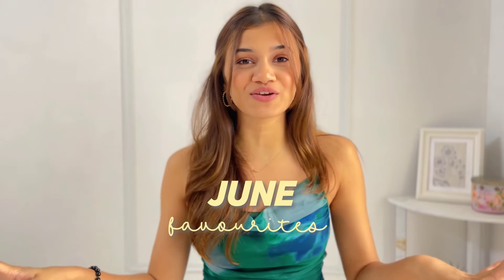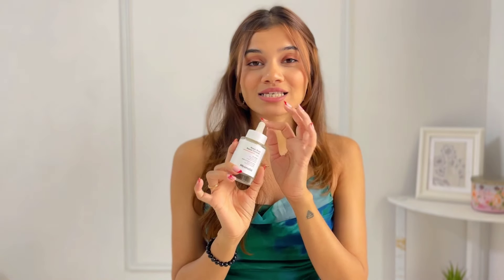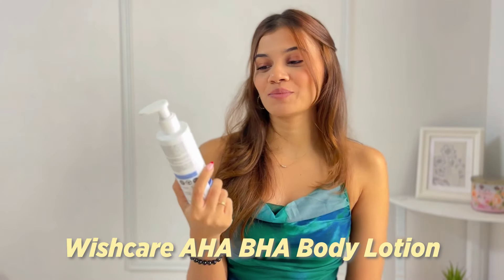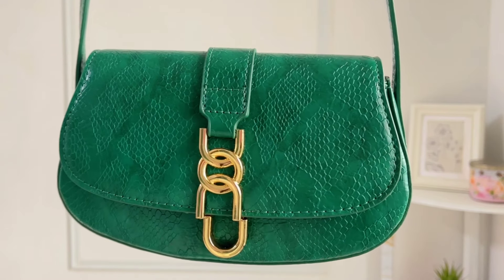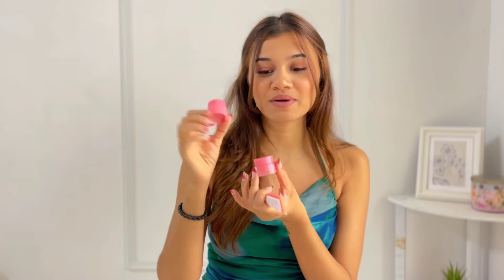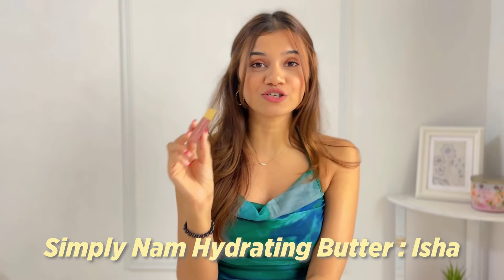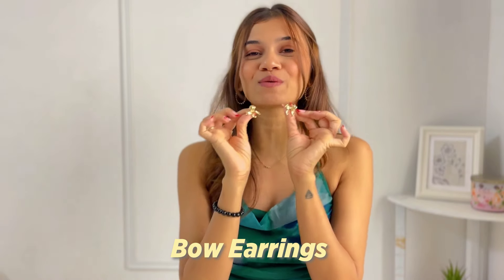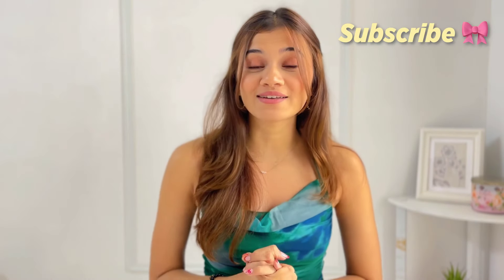June Favourites 🥰 🎀 | Shreeja Bagwe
Extra 10% cashback* for Prime  members

Product Links :

Minimalist Maleic Bond Repair

1% Salicylic Acid Body Wash

AHA BHA Body Lotion

Mirragio Sling Bag

Laniege combo

Simply Nam Lipstick

Esbeda Bag

Bow Earrings